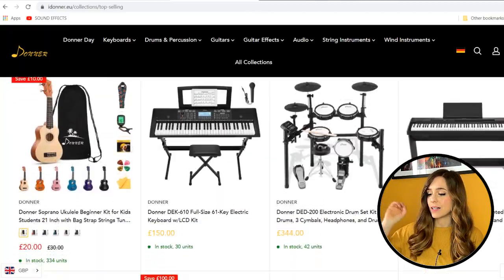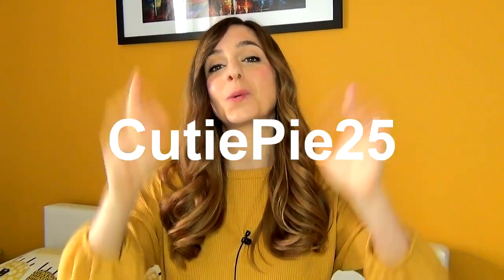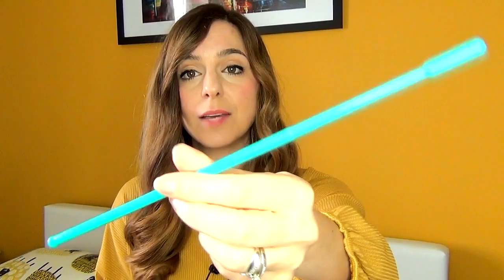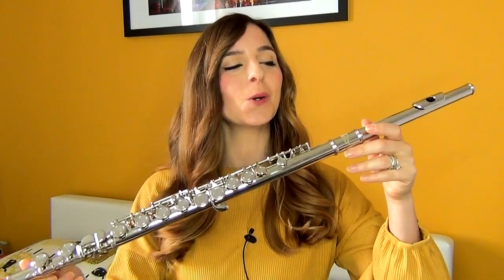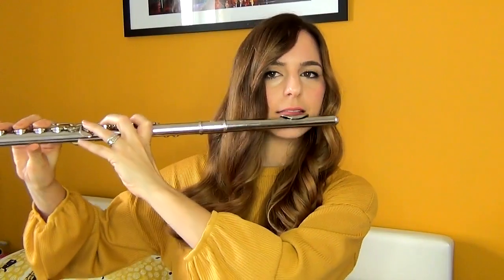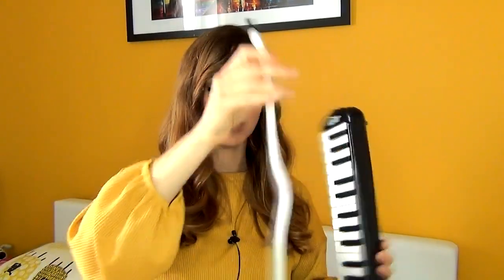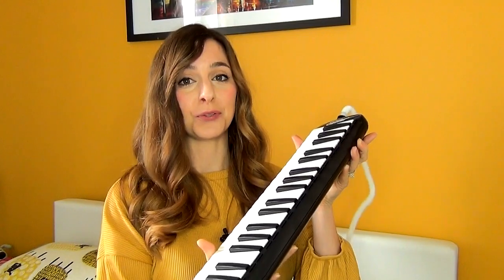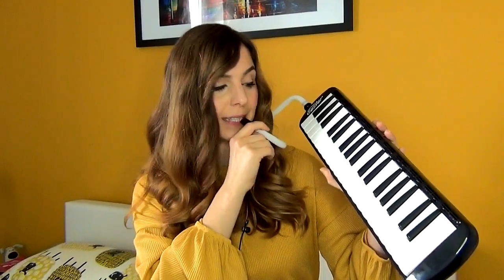Trying Other Wind Instruments | from iDonner.eu + DISCOUNT CODES!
Hello beautiful people - it's a new instrument day :) I have three new wind instruments to show you from idonner.eu - a recorder, a classical flute and a melodica. Would you try these instruments?

If so, you can find links to these items below, plus discount codes to use if you want to buy!

Use ‘CutiePie’ for 15% off all products now.
Use ‘CutiePie30’ for 30% off in acoustic guitar.
Use ‘CutiePie25’ for 25% off all products only one day on Oct. 25th!
00:00 - Intro
00:44 - Discount Codes
01:24 - Eastar Recorder
03:16 - Sound Sample
03:50 - Eastar Flute
04:48 - Sound Sample
05:39 - Melodica
07:29 - Sound Sample
09:01 - Outro/Links